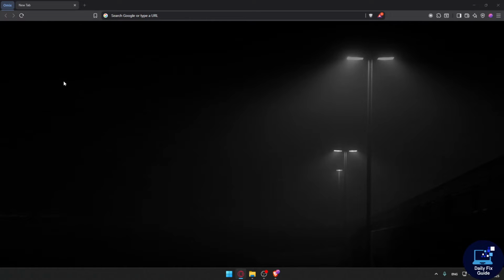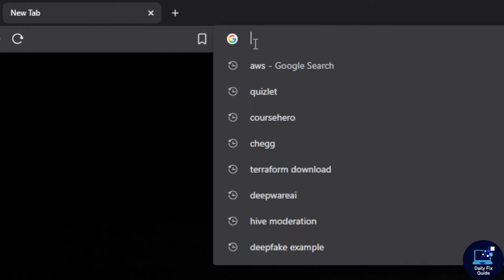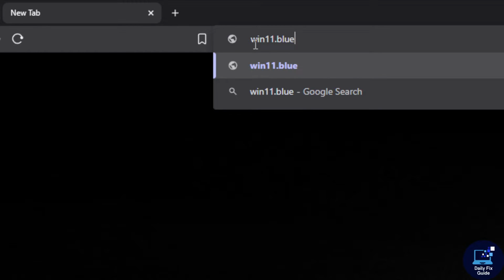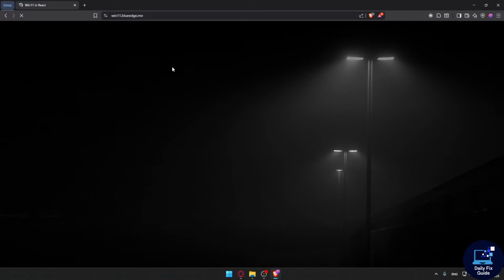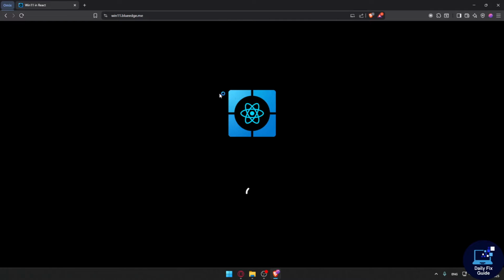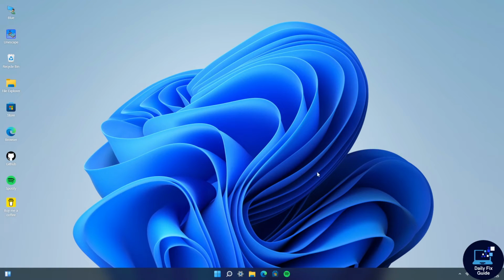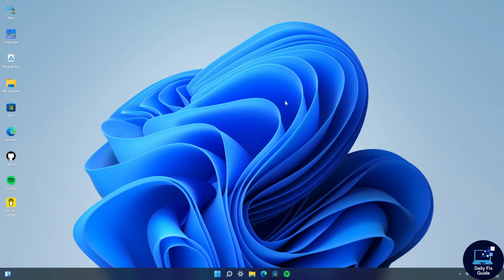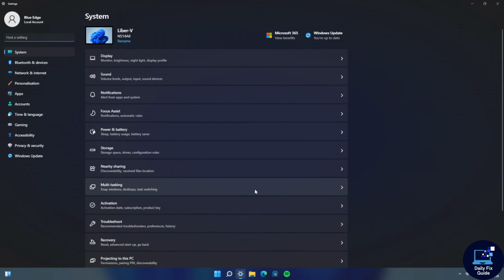You Can Try Windows 11 in a Browser – No Install, No Setup!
Experience Windows 11 directly in your browser without installing anything! Try out features, explore the interface, and test Windows 11 online in seconds. Fast, simple, and no setup required.